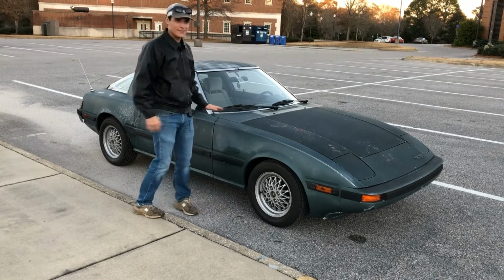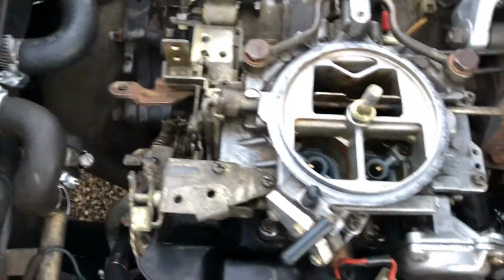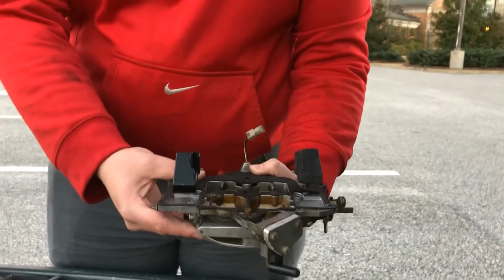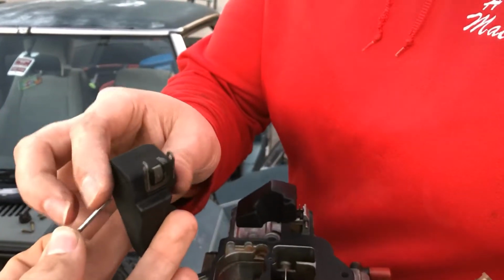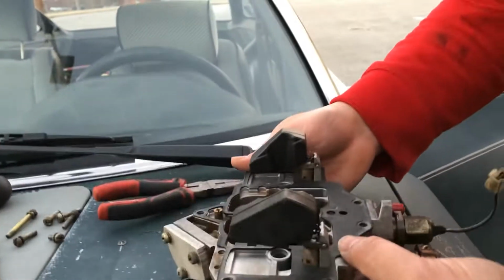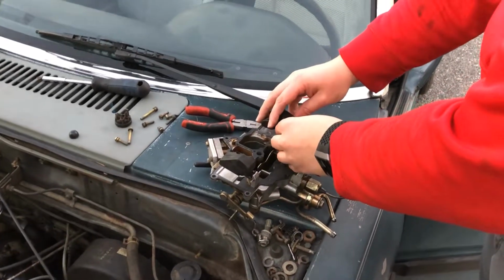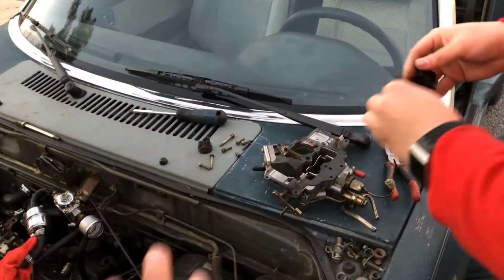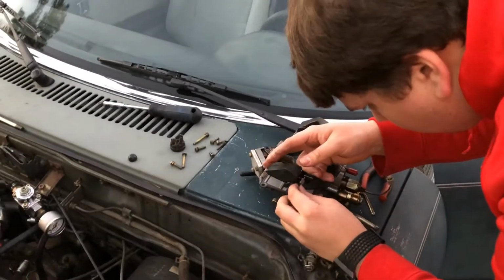Adjusting the Floats on a Nikki Carburetor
Here is a quick video on how to adjust the floats on your carburetor. This video is not structured as well as the other videos, but should still be helpful. If you have any other questions about adjusting the levels leave them down in the comment section.